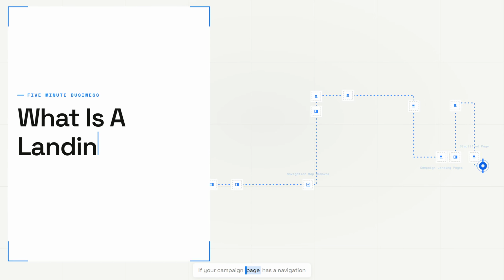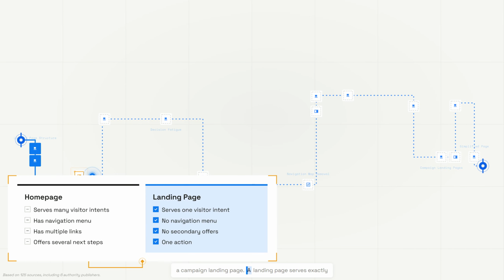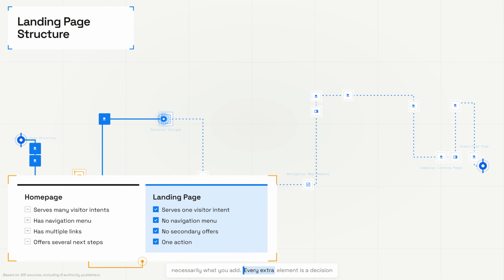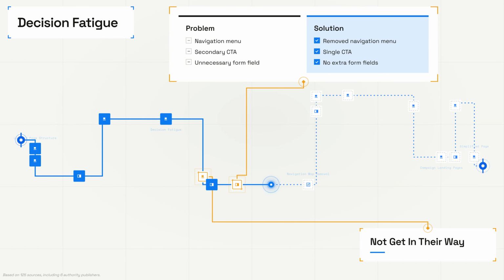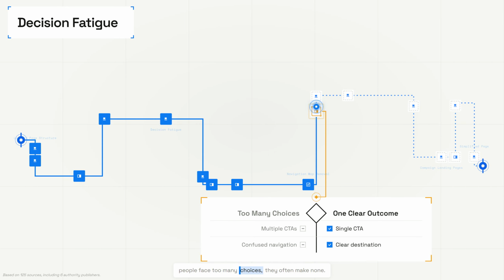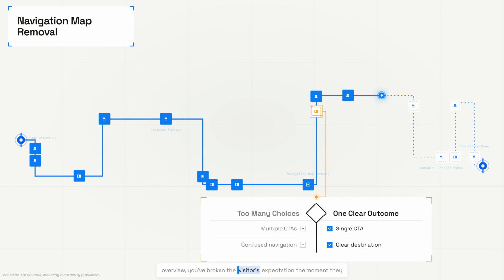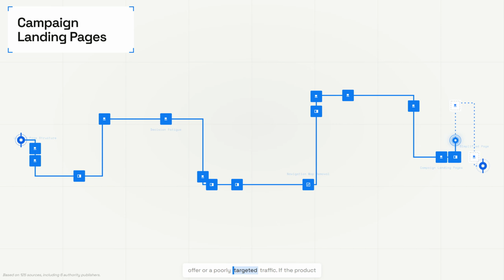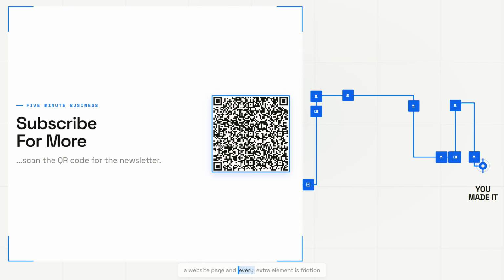What Is a Landing Page?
What Is a Landing Page? Here is the answer in five minutes, no fluff.

In this video: a plain-English answer, the mistake most people make, and what to do next.

Five Minute Business answers real business questions in five minutes or less. One question, one answer, every time.

We reviewed 125 sources across 7 research queries, including 6 primary-authority publishers, and selected 7 for citation.